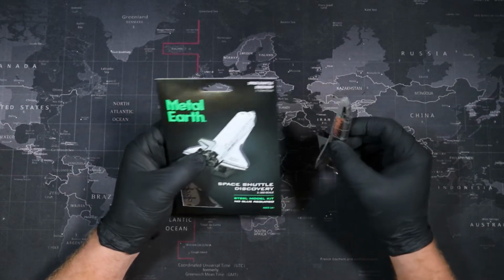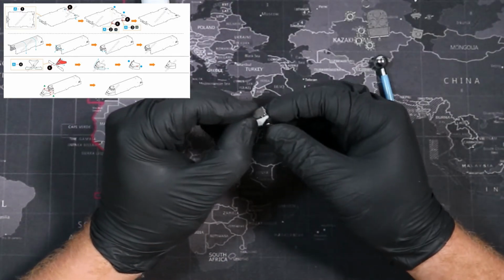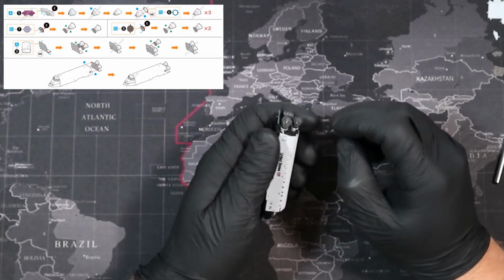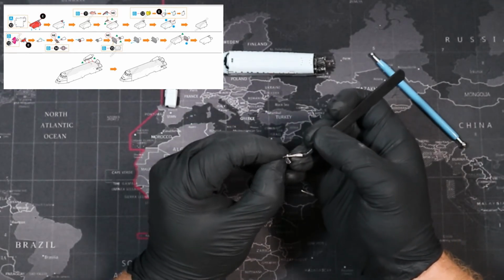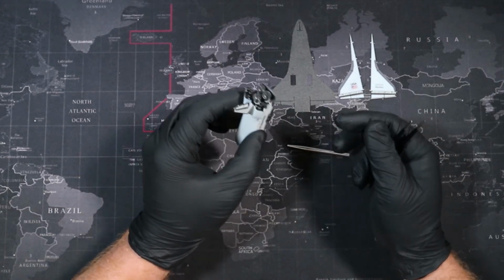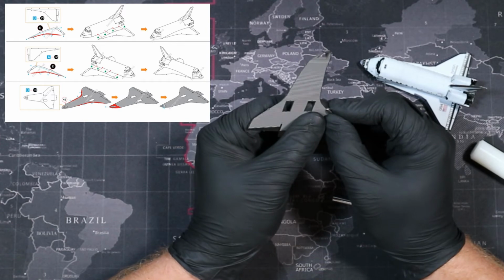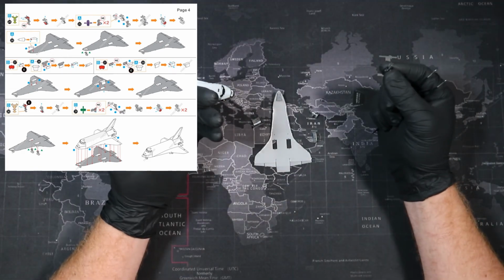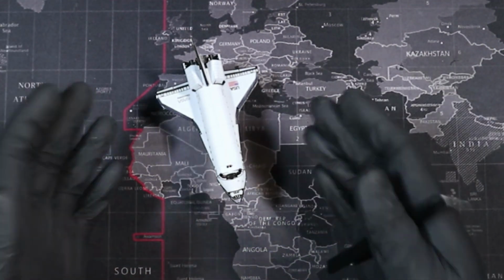Metal Earth - Space Shuttle Discovery - Build with me!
Welcome to Groove Builders! The show were we create together!

In this video we build the Metal Earth Space Shuttle Discovery and yes we may have looked at the Discovery Before But this one is a Complete and colored rethink. How does this one stack up to the old one? how do we get the top to stay curved? and  how do i get my boosters formed? these are some good questions and together we will go step by step to get this amazing ship built.